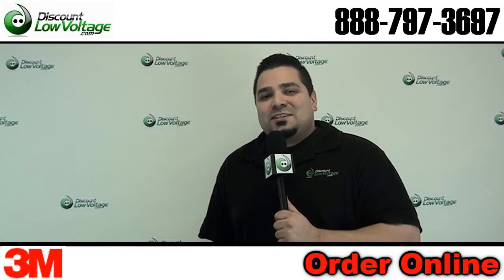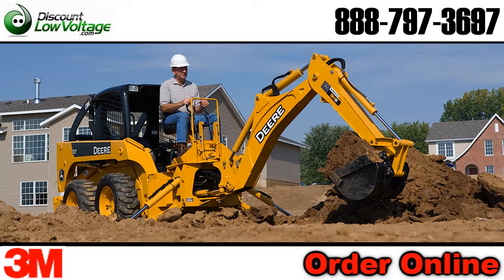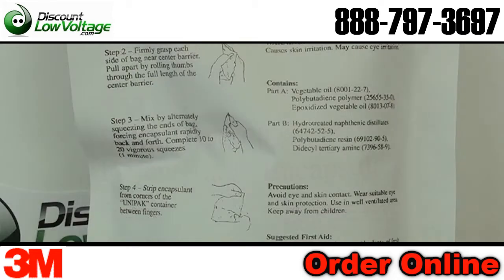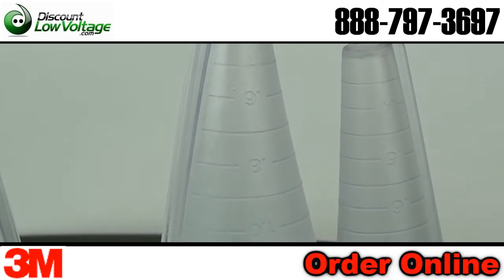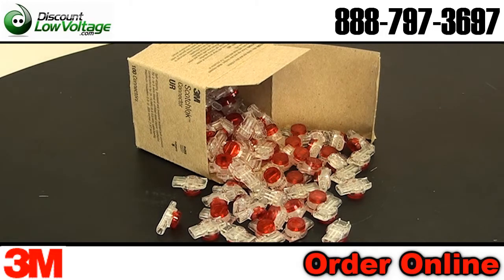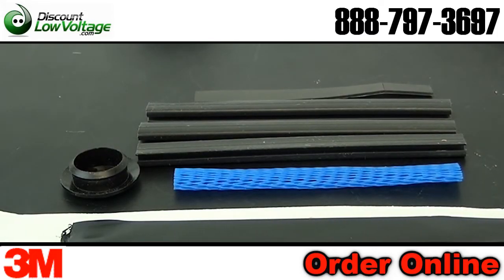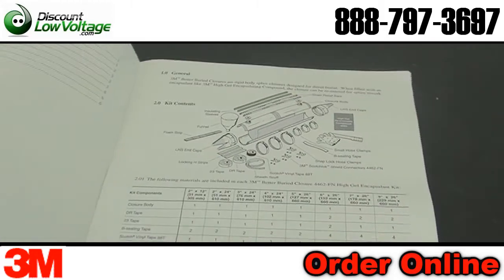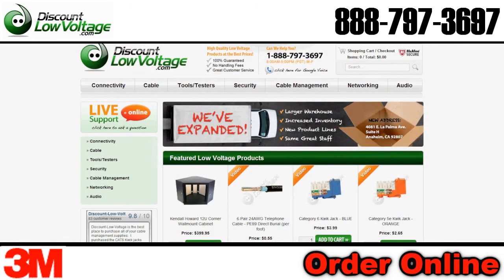Underground Cable Splice Kit | Direct Burial 3M BB2X12-8882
This underground cable splice kit is for use with direct burial telephone cable. 3M better buried splice kits use a gravity fill method of encapsulating and protecting the cable splice.

Backhoe cut your telephone cable? This is exactly what you need.